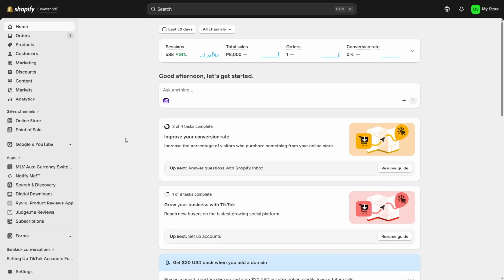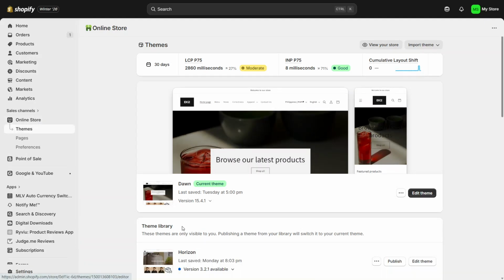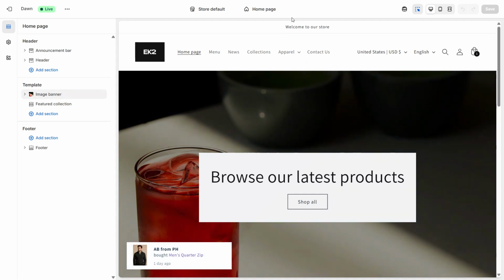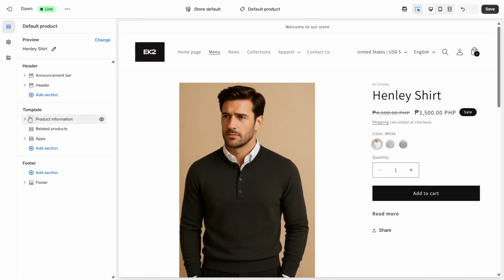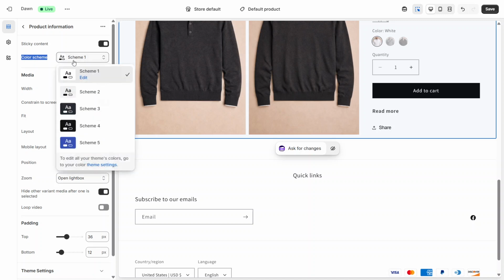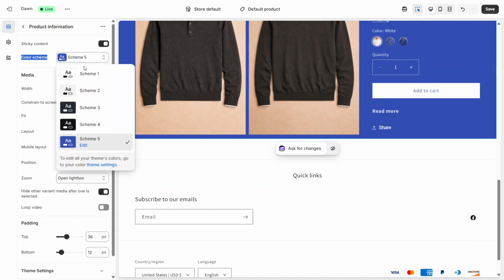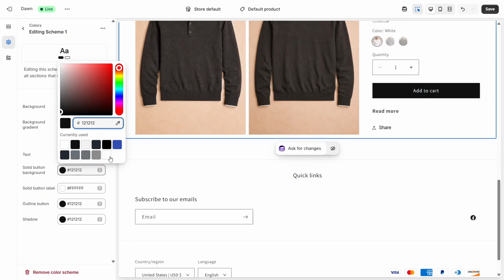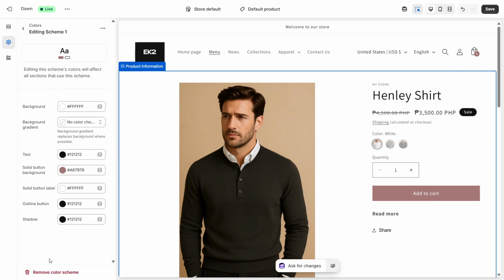How to Change Shopify Add to Cart Button Color (2026) | Theme Editor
This tutorial explains how to change Shopify add to cart button color using the current theme editor workflow that works in 2026. You’ll learn where the add to cart button color is controlled, how to update it using built-in theme settings, and when custom CSS is required for more precise control. The walkthrough shows the exact steps inside the Shopify theme editor so you can safely change button colors without affecting checkout or layout. This method works with modern Shopify themes and applies to product pages across desktop and mobile. If you’re looking for a clear, up-to-date guide on how to change Shopify add to cart button color the right way, this video walks through the process step by step.